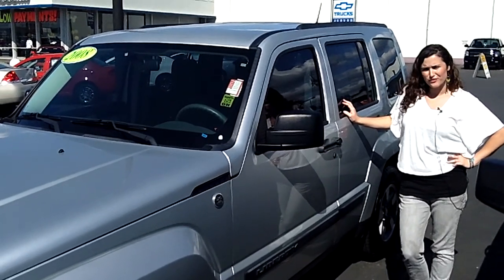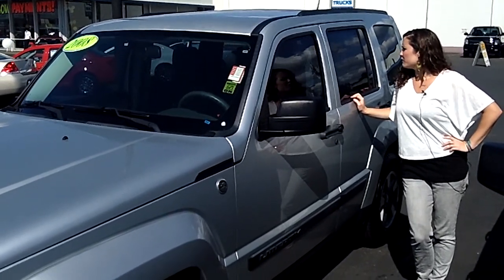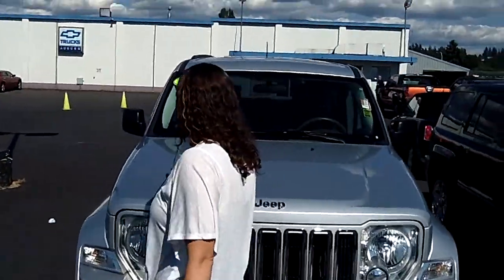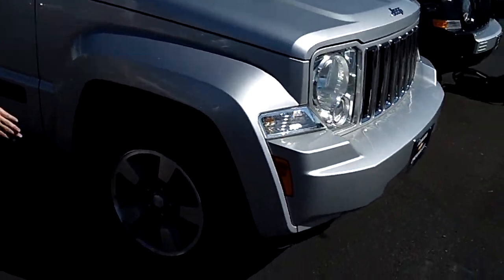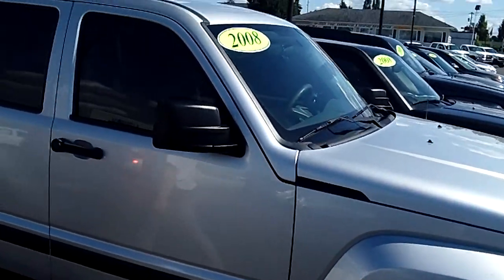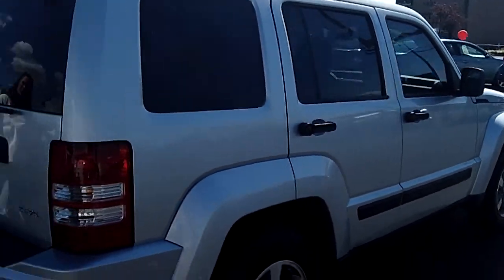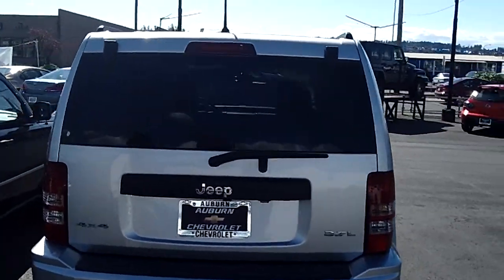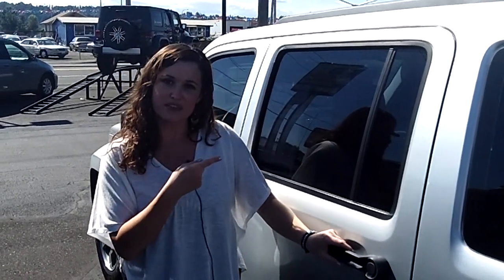2008 Jeep Liberty (Stk#B1452)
2008 Jeep Liberty (Stk#B1452)